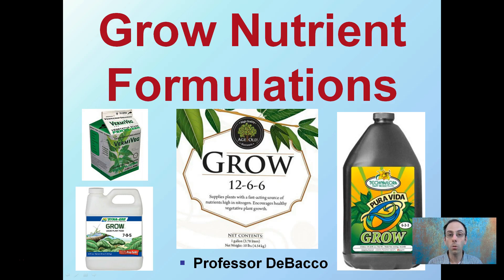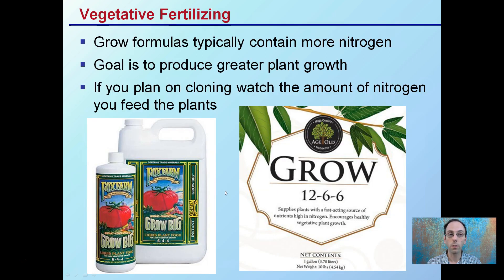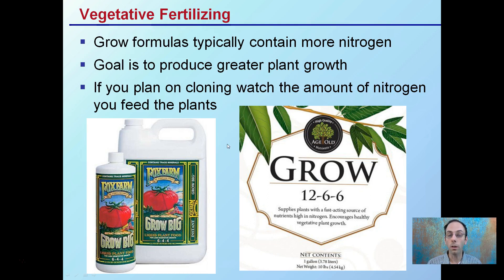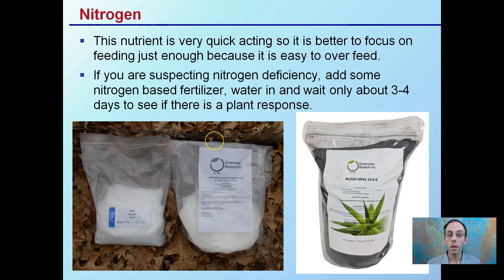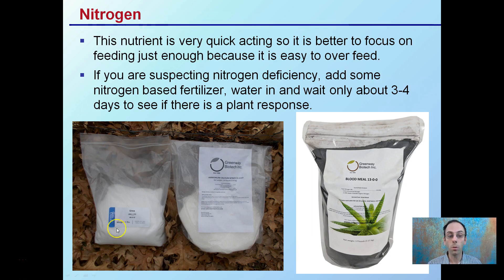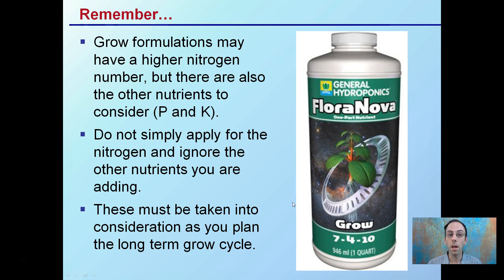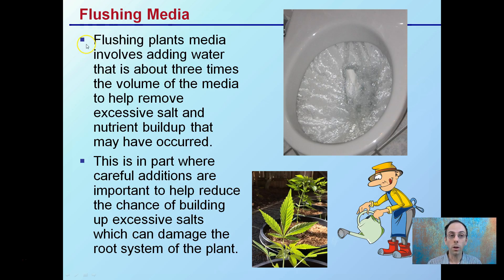Grow Nutrient Formulations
Grow formulas typically contain more nitrogen.

Goal is to produce greater plant growth.

If you plan on cloning watch the amount of nitrogen you feed the plants.

Grow formulations may have a higher nitrogen number, but there are also the other nutrients to consider (P and K).

Do not simply apply for the nitrogen and ignore the other nutrients you are adding.

Helpful “Review Sheets” to use while you watch the video can be found at…

“Review Sheets with Answers” so you can check your understanding can be found at…

*Full work cited for "Grow Nutrient Formulations" can be viewed